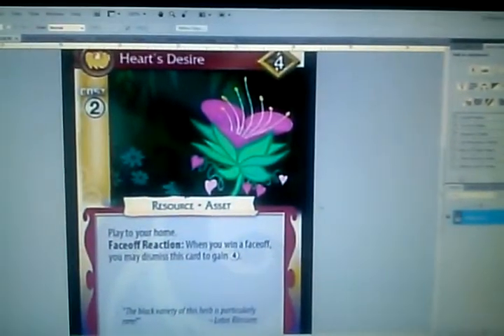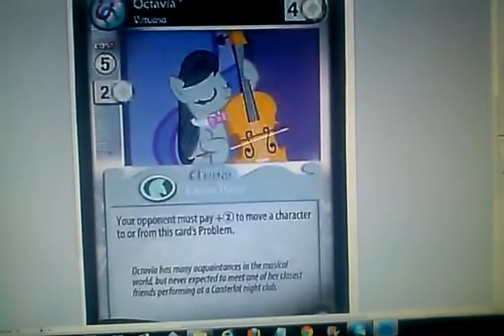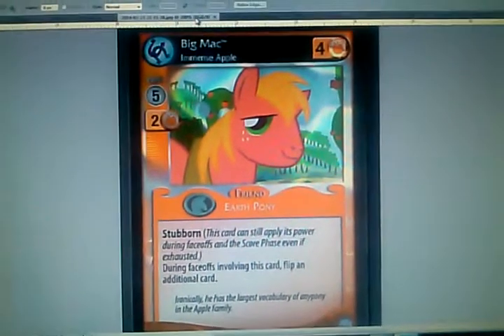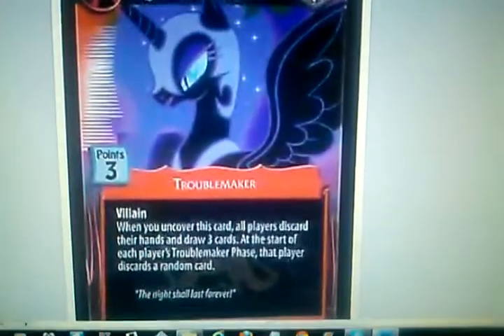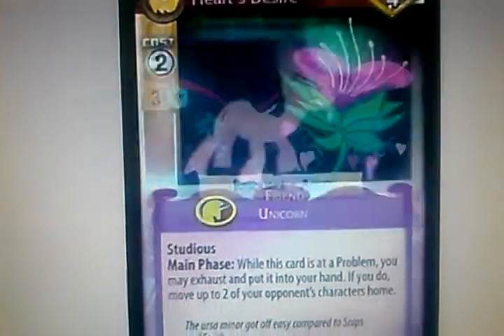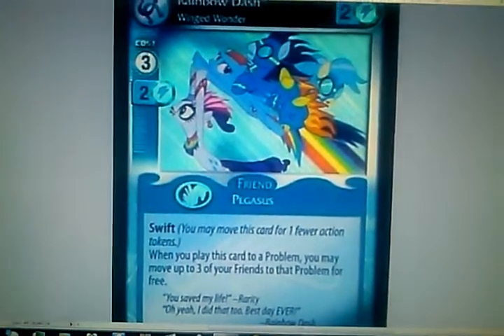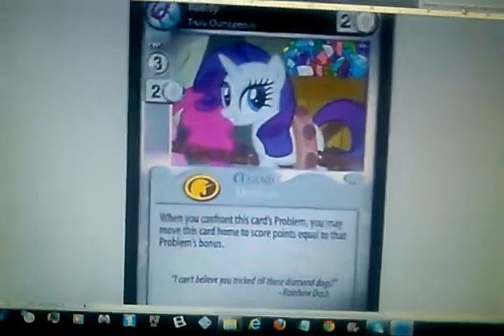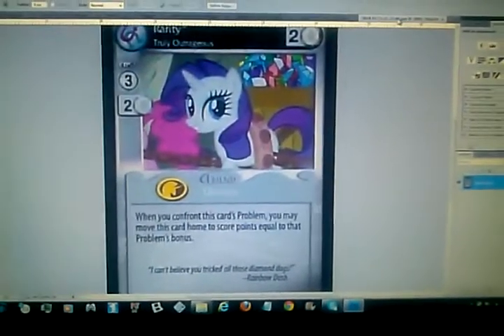MLP CCG Discussion #3 Top 5 Ultra Rare Cards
This list is my personal preference on what I think is the top 5 ultra rears. I would like feed back and of you have a top 5 different from mine post it in the comment section below.